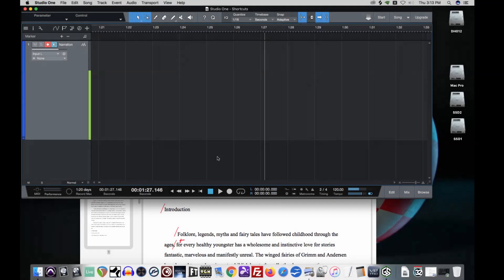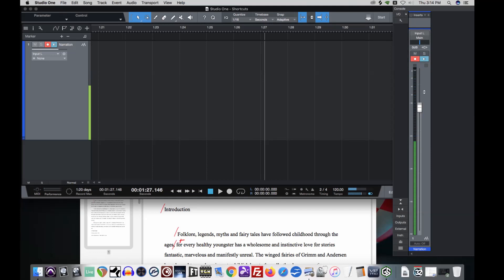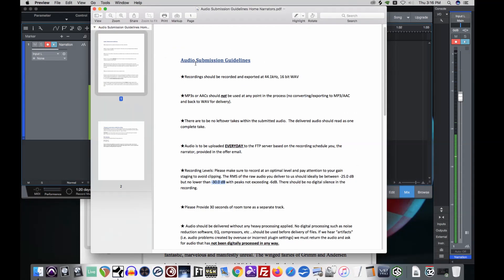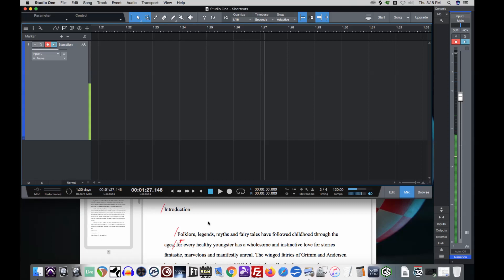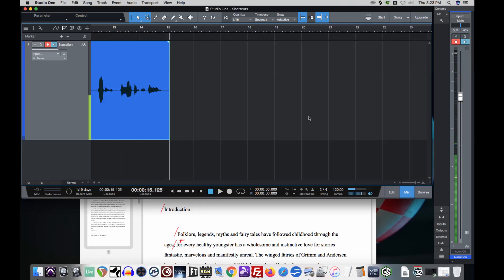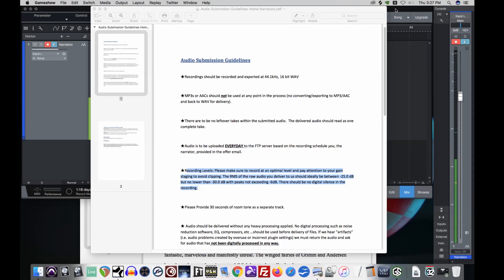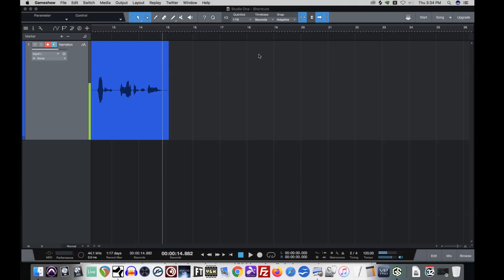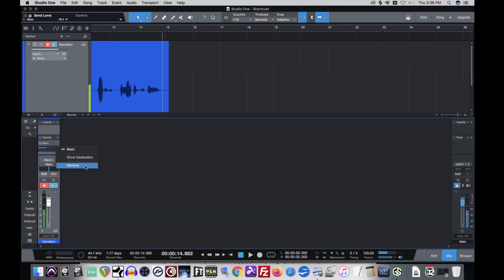Presonus Studio One Crash Course for Audiobooks - Appendix B: In Depth Metering, Routing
Devon goes in-depth into input metering in Presonus Studio One (Prime), using Deyan Audio home narrator specifications (May 2020) as an example. Also, routing and its limitations in Prime are discussed.